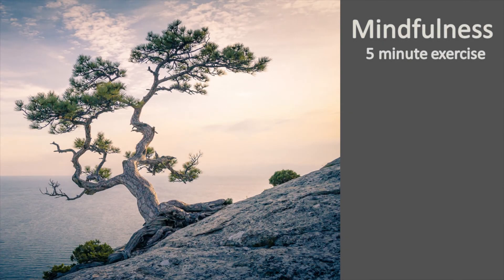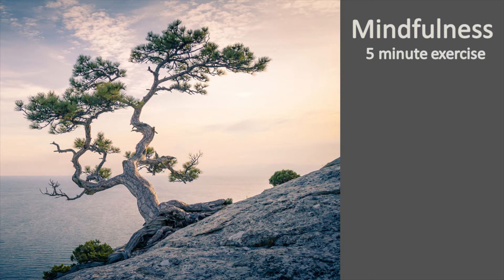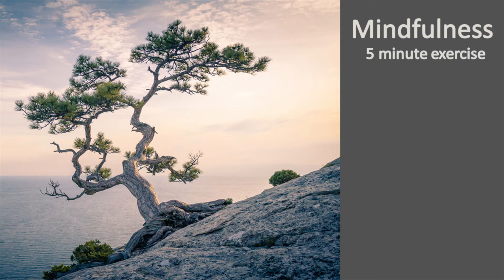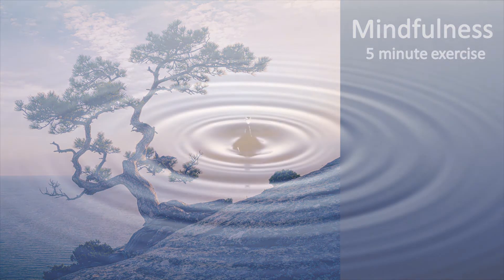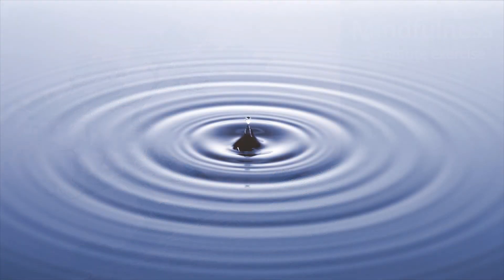Meaningful Alignment Guided Mindfulness Meditation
Try this simple, guided 5-minute mindfulness meditation with Robert Schaefer, Ph.D. and coauthor of Meaningful Alignment to help ease your nerves and find your focus. When practiced regularly, it will be easier to go from being highly reactive to a more stable and productive state of being.